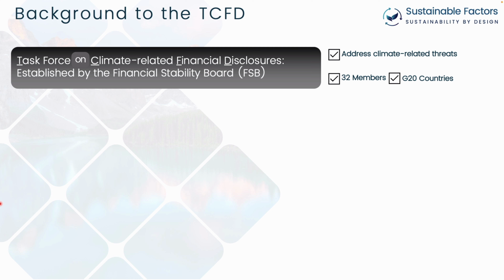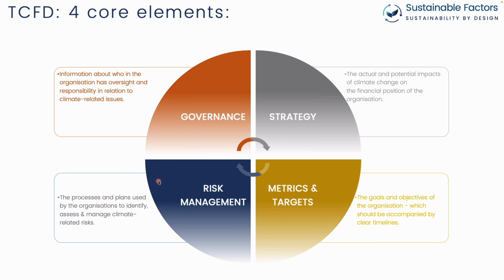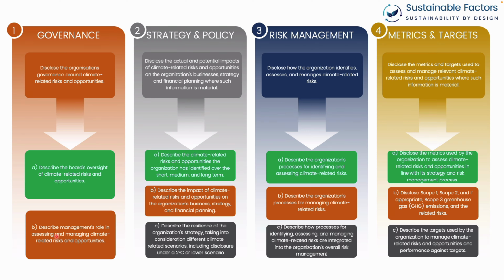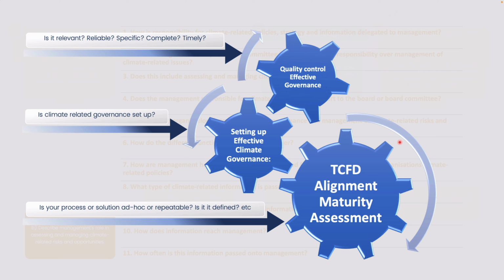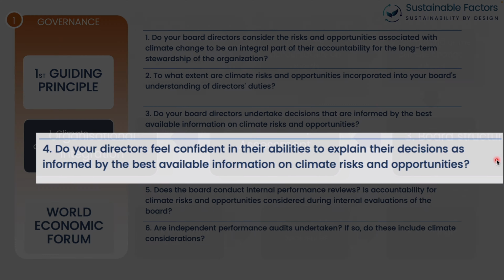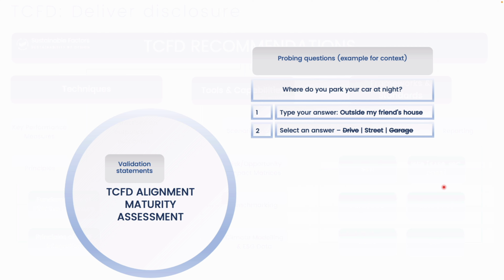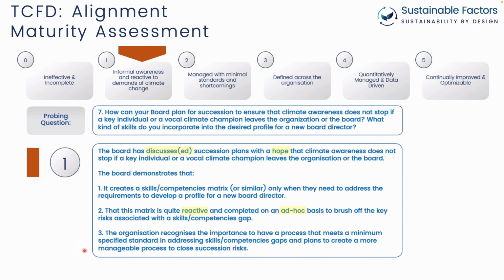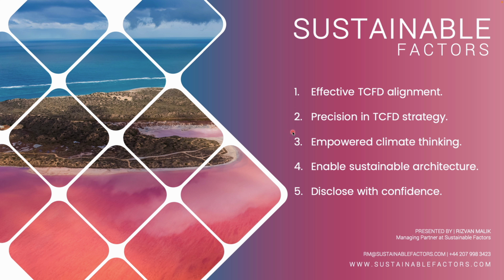TCFD Alignment Maturity Assessment - build your resilience in climate-related corporate governance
Time Stamps - See end.

Asset owners are increasingly aware of tick-box exercises versus the objective endorsement of sustainable development. Our aim with the TCFD Alignment Maturity Assessment is to enable your TCFD alignment without compromising the necessity to scale and leverage opportunities to innovate along the journey….

This video is an extension of our work on helping organisations and their stakeholders increase the confidence in their alignment to TCFD disclosures. In this particular example I talk about how organisations can offer a better lens into their succession planning for climate knowledge. It is a good example to use as it’s a relatively simple concept that can translate into costly issues.

There are over 300 validation statements that your organisation can view to assess their maturity against the various recommendations of the TCFD. if you require an assessment in your organisation.

Time Stamps:

- TCFD Background - 01:40
- TCFD Recommendations - Tools, Techniques, Capabilities, Frameworks & - Standards - 05:40
- Principles for effective disclosure - 21:50
- Setting up climate governance - 24:35
- TCFD Alignment Maturity Assessment - 36:00